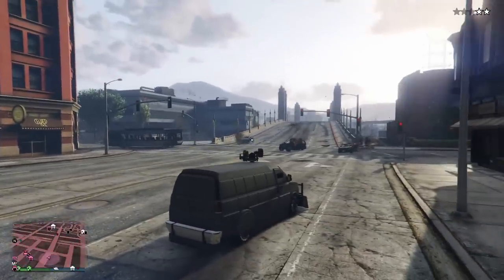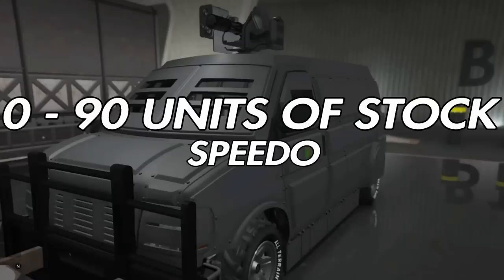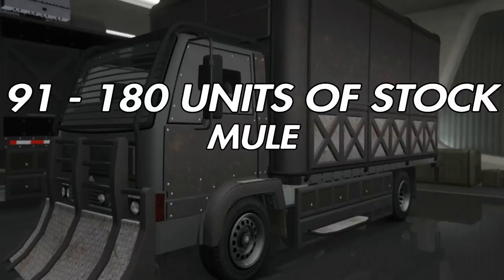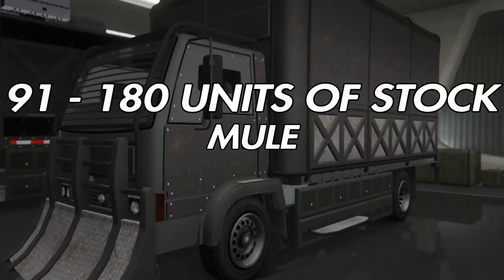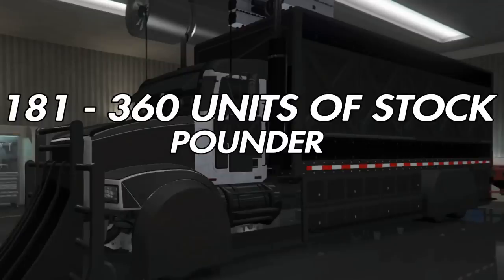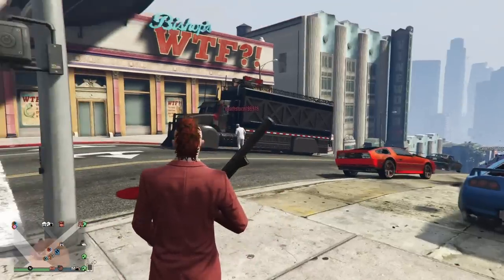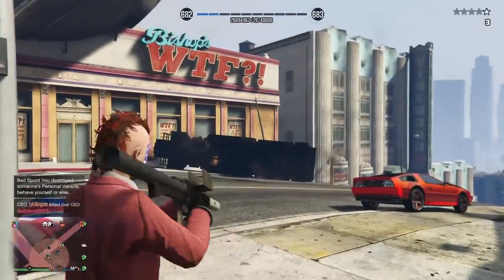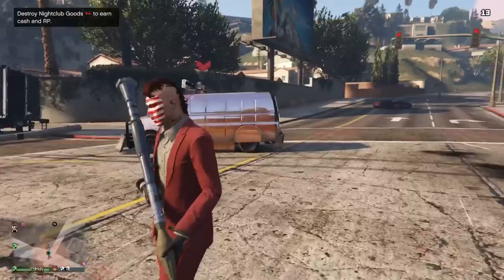GTA ONLINE - NIGHTCLUB SALE VEHICLES!!!